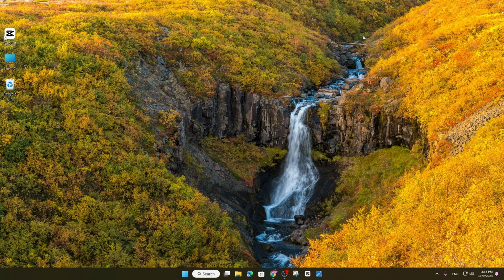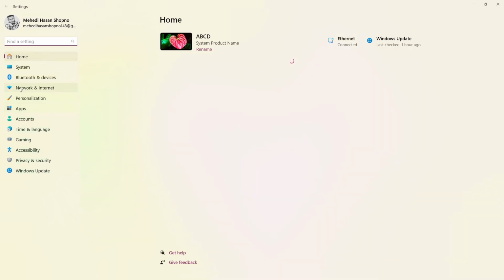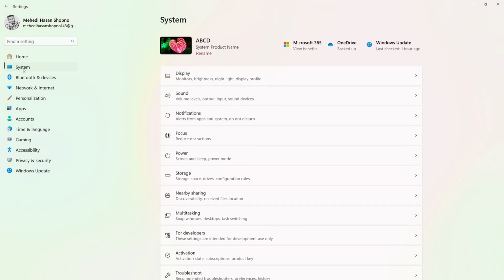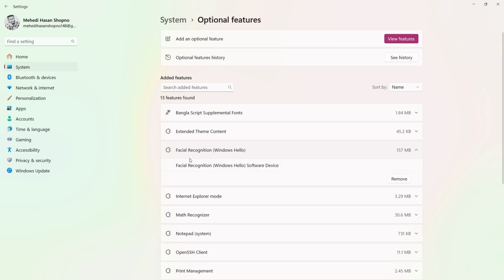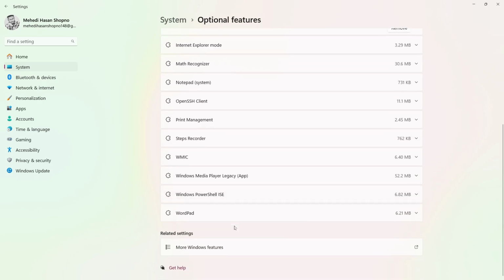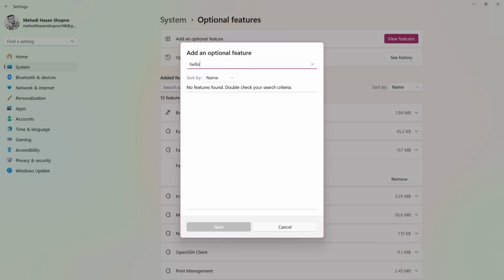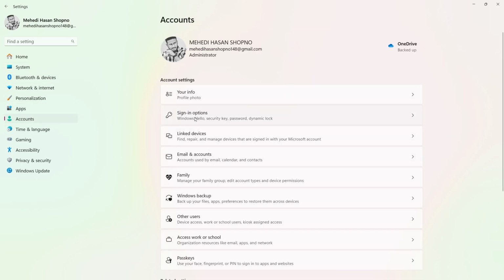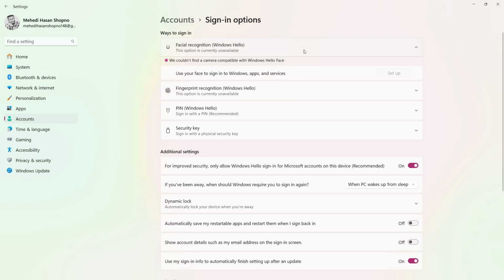🔐 Unlock Your PC with Windows Hello Facial Recognition! 🔐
In this video, we’ll guide you through the simple steps to enable Windows Hello and set up facial recognition login on your Windows 10 or Windows 11 computer. With Windows Hello, you can enjoy fast and secure sign-in with just a glance, making your login experience smoother than ever!

📋 In This Video:

System Requirements – Check if your device supports Windows Hello facial recognition.
Setting Up Windows Hello – Step-by-step guide to access Windows Hello settings.
Configuring Facial Recognition – How to scan and save your face securely.
Troubleshooting Tips – Common issues and how to fix them.
✨ Benefits of Windows Hello Facial Recognition:

Faster, hands-free logins
Enhanced security with biometric authentication
Convenient access to your device without a password
Say goodbye to typing in your password every time you log in! Watch this tutorial to learn how easy it is to set up Windows Hello on your compatible device.